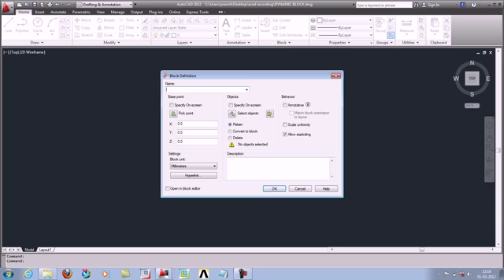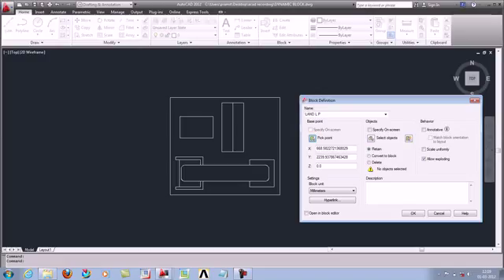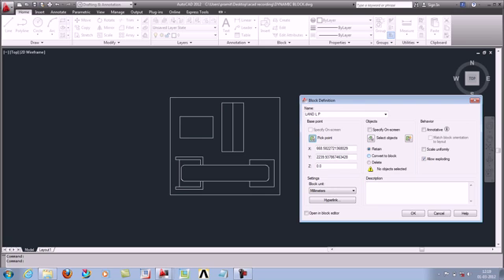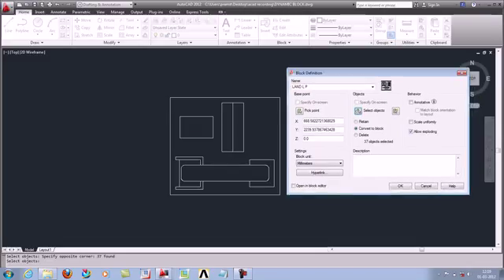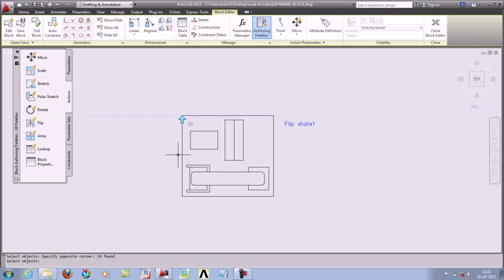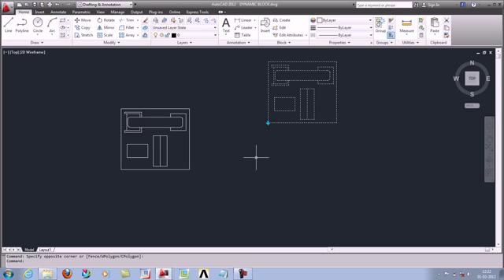Dynamic_Block_Autocad_Sample_Video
AutoCAD-2012(2D-Mech.)-Video Training/Tutorials

Course Contents-AutoCAD-2012(2D-Mech.)-Video Training

Chapter 1

• Start AutoCAD 2012.

• AutoCAD AUTO CAD 2012 Screen Components.

• Invoke AutoCAD AUTO CAD 2012 commands.

• Functioning of dialog boxes.

• QNEW command.

• Backup files.

• Close a drawing.

• Exit AutoCAD AUTO CAD 2012.

• Workspaces.

• AutoCAD AUTO CAD 2012's help.

Chapter 2

• LINE command.

• Coordinate systems.

• ERASE command.

• CIRCLE command.

• ZOOM and PAN commands.

• UNITS command.

• Limits.

• Plot drawings.

• Options dialog box.

• Exercises & Projects

Chapter 3

• Arcs and its various options.

• Rectangles, ellipses, and elliptical arcs.

• Polygons such as hexagons and pentagons.

• Polylines and donuts.

• Point style and point size.

• Infinite lines.

• Exercises & Projects

Chapter 4

• Layers.

• Linetypes.

• Object Properties.

• Current and global linetype scaling.

• LTSCALE factor.

• Grid, Snap, and Ortho modes.

• Object Snaps.

• Combine Object Snap modes and running Object Snap modes.

• AutoTracking.

• Exercises & Projects.

Chapter 5

• Selection sets.

• MOVE and Copy commands.

• COPYBASE command.

• OFFSET and BREAK commands.

• TRIM and EXTEND commands.

• STRETCH command.

• ARRAY command.

• ROTATE and MIRROR commands.

• SCALE command.

• LENGTHEN command.

• MEASURE and DIVIDE commands.

 • Exercises & Projects

Chapter 6

• Grips and adjust grip settings.

• Objects with grips.

• MATCHPROP command.

• Properties palette.

• QSELECT command.

• DesignCenter.

• Inquiry commands.

• REDRAW and REGEN commands.

• ZOOM command.

• PAN and VIEW commands.

• Aerial View window.

• Exercises & Projects

Chapter 7

• Annotative objects.

• TEXT command.

• MTEXT command.

• DDEDIT command.

• Table command.

• Table style.

• Tables.

• Properties palette.

• Default fonts.

• Text Style.

• Text height.

• Annotative text.

• Spellings and find and replace text.

• Exercises & Projects

Chapter 8

• Dimensioning in drawings.

• Fundamental dimensioning terms.

• Associative dimensioning.

• Annotative dimensioning.

• Types of dimensions in the drawing.

• Center marks and centerlines.

• Objects.

• Multileaders..

• Geometric tolerancing, feature control frames, and characteristic

symbols.

• Geometric characteristics.

• Projected tolerance zone.

• Exercises & Projects.

Chapter 9

• Edit dimensions.

• Stretch, extend, and trim dimensions.

• Oblique and Text Angle command options.

• Update command.

• PROPERTIES command.

• Parametric constraints.

• Exercises & Projects.

Chapter 10

• Styles and variables.

• Dimensioning styles.

• New, Modify, and Override Dimension Style dialog boxes.

• Other dimension variables.

• Dimension style families.

• Dimension style overrides.

• Compare Dimension styles.

• Externally referenced dimension styles.

• Multileader styles.

• Exercises & Projects.

Chapter 11

• Tiled viewports in the model space.

• Floating viewports in layouts.

• MSPACE command.

• PSPACE command.

• VPLAYER command.

• PSLTSCALE command.

• Layouts.

• Annotative objects in viewports.

• Exercises & Projects.

Chapter 12

• Plotter specifications and plot drawings.

• Plotter configuration files.

• Plot style tables.

• Exercises & Projects.

Chapter 13

• HATCH command.

• Boundary hatch with Predefined, User defined, and Custom hatch

patterns.

• Pattern properties.

• Apply hatching.

• Ray Casting.

• Annotative hatch.

• HATCHEDIT command.

• Hatch blocks.

• Hatch lines.

• Closed loops.

• Exercises & Projects.

Chapter 14

• Block Definition dialog box.

• Block Editor.

• Dynamic blocks.

• Write Block dialog box.

• The DesignCenter.

• Tool Palettes window.

• REFEDIT command.

• EXPLODE and XPLODE commands.

• Unused blocks

• Constraints to blocks.

• Exercises & Projects